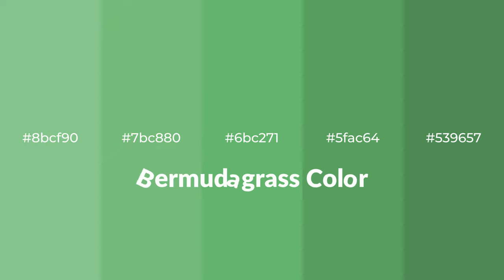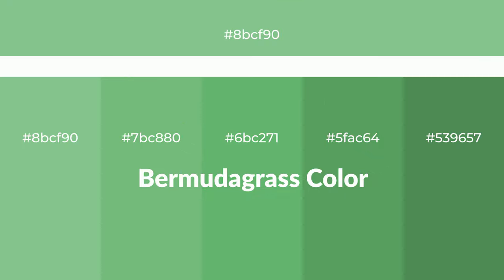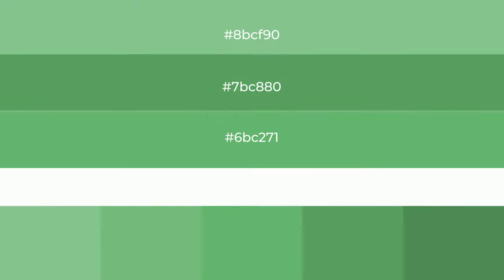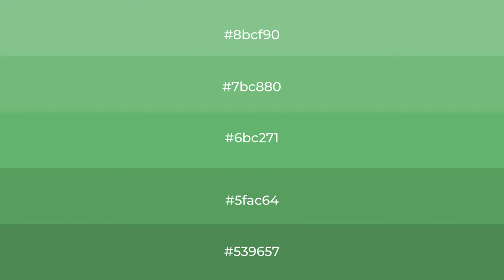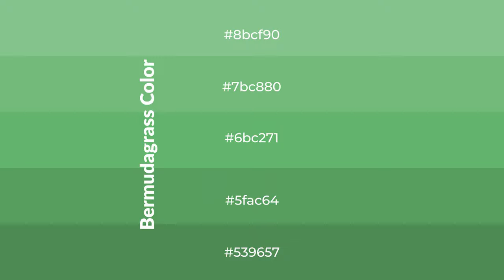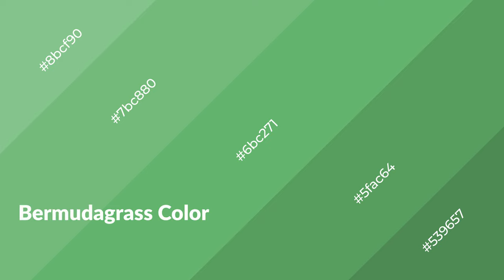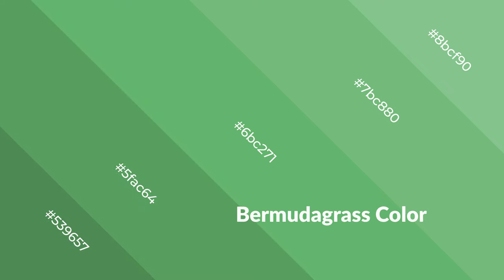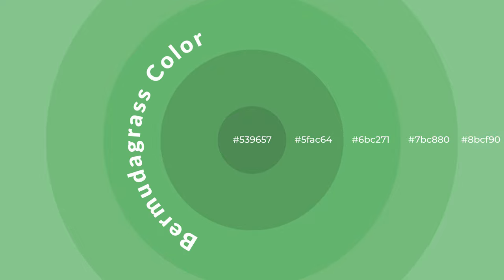Shades & Tints of Bermudagrass color 6bc271 A Cool Green color 5fac64 #539657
Shades of Bermudagrass color 6bc271 Cool Shades of Bermudagrass color with Green hue for your project!

Shades
Hex 5fac64

Tints
Hex 7bc880

Bermudagrass is a cool color, and it emits calming, serene, soothing, refreshing, spacious, unwinding, peace and relaxed emotions. Cool colors are like water, ice, sky, grass, soft and snow. You can see them used in baby products.